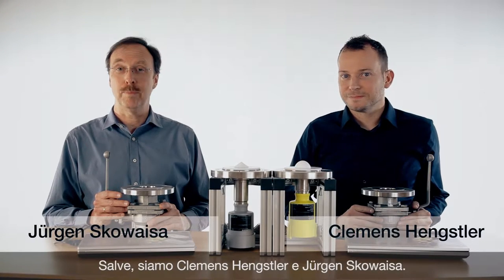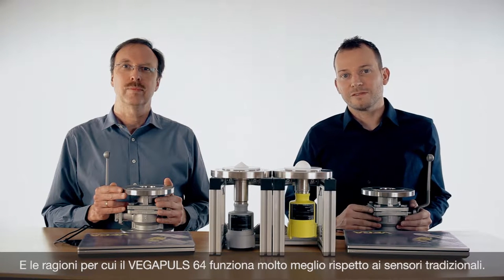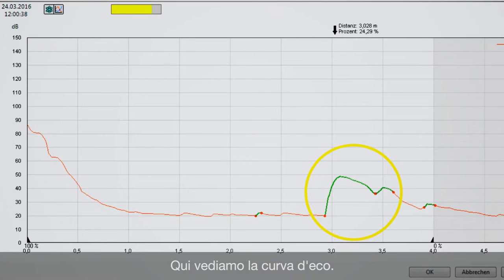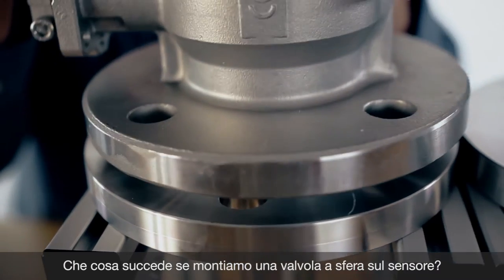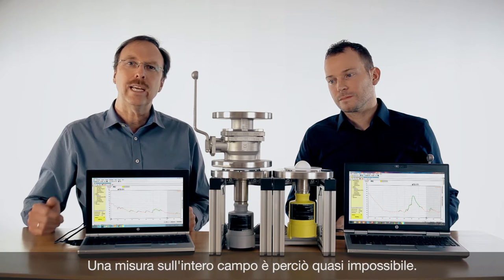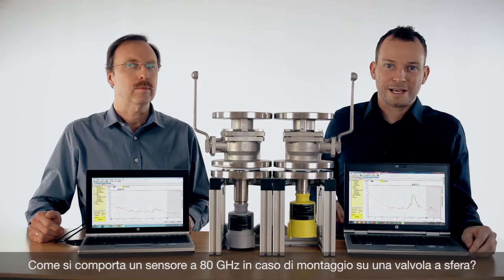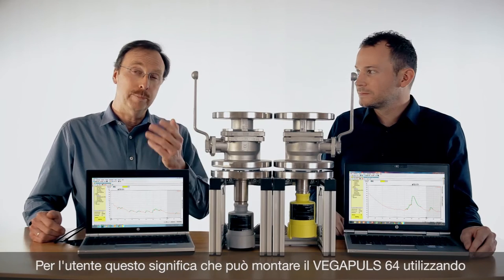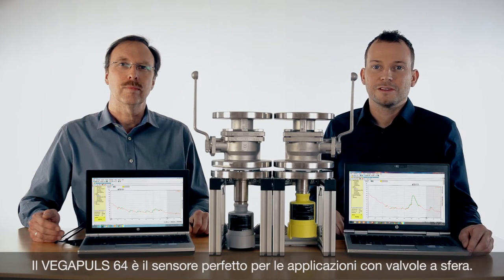VEGAPULS 64 - Montaggio su valvola a sfera | Misura di livello con radar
In particolare nei processi in cui un'interruzione della produzione risulterebbe molto dispendiosa, si impiegano organi di chiusura che consentono di separare dal processo in corso le tubazioni, ma anche gli strumenti di misura impiegati. L'ottima focalizzazione del segnale del VEGAPULS 64 facilita notevolmente l'impiego di organi di chiusura. Il nuovo sensore riduce nettamente le riflessioni di disturbo e consente di misurare con maggior sicurezza anche prodotti con cattive caratteristiche di riflessione.